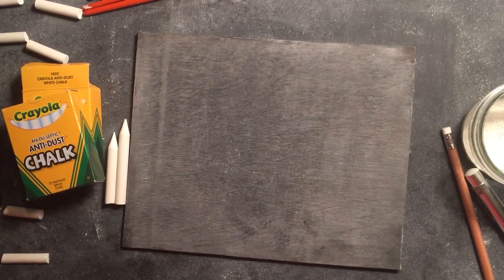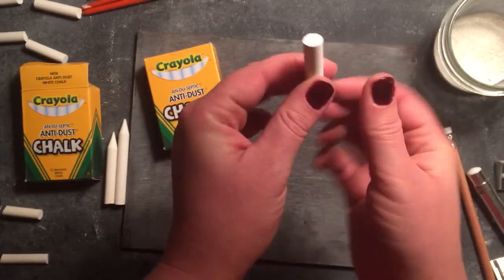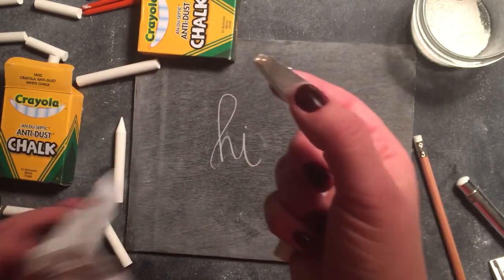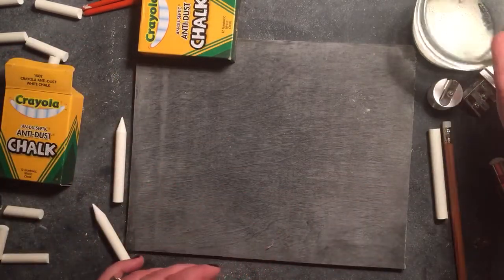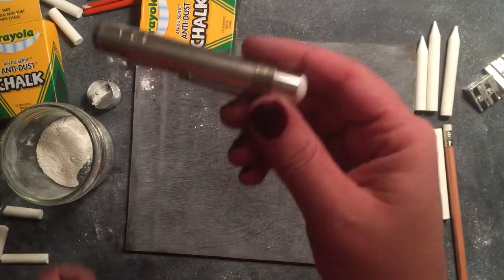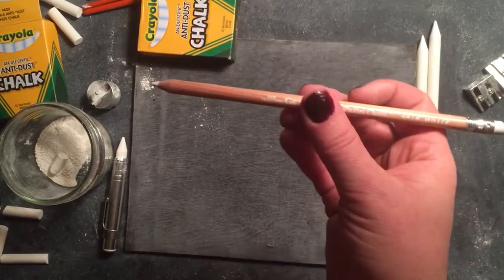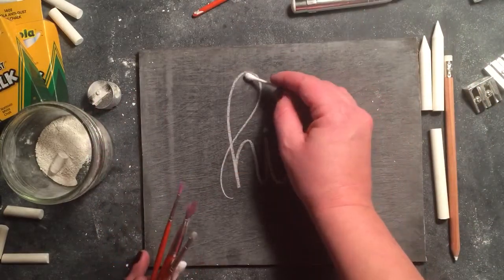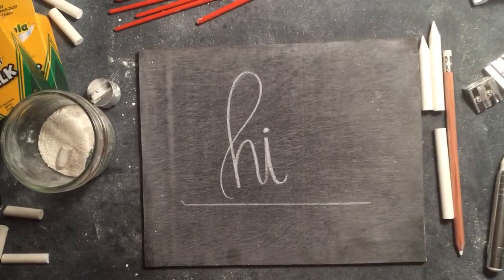SheShe Design's Chalk Art tools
Overview of all the essential tools you need to create your own chalk art and lettering.